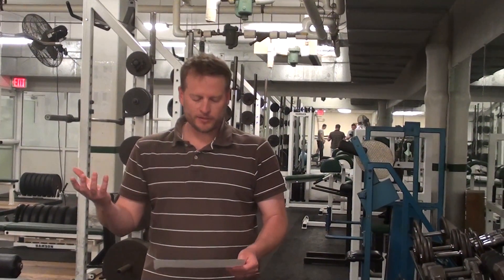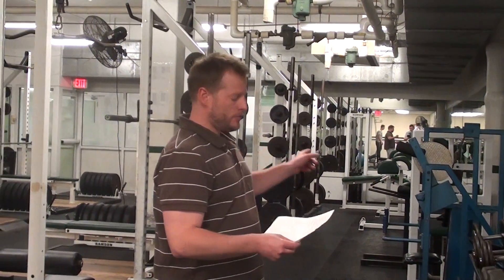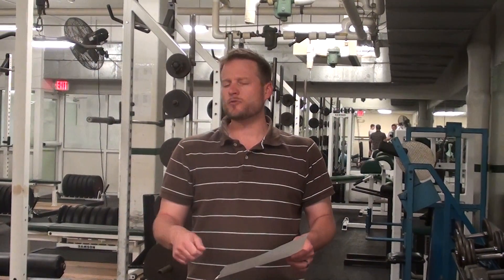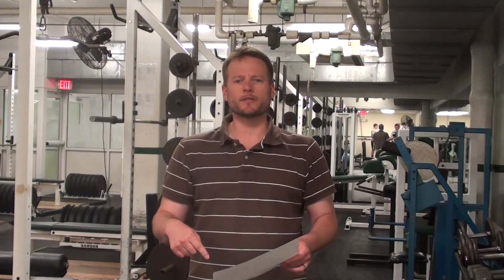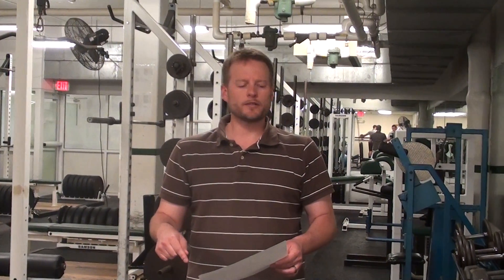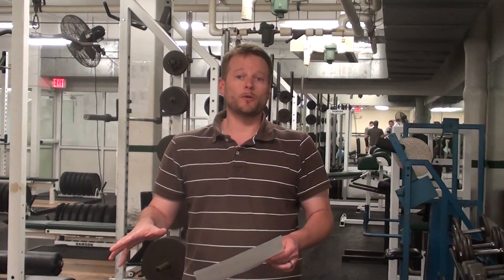2013 Hamstring Strengthening Routines